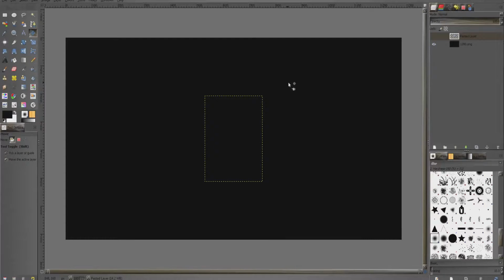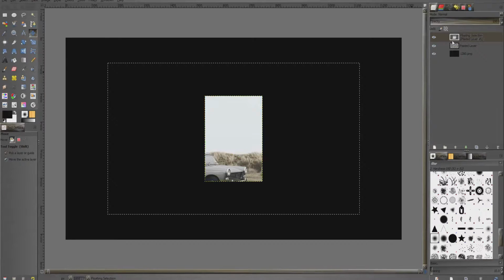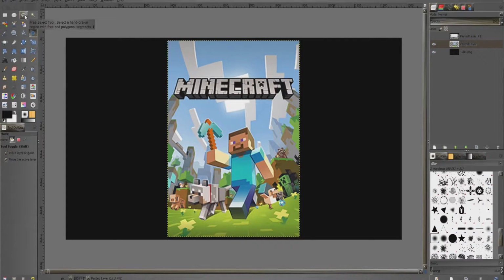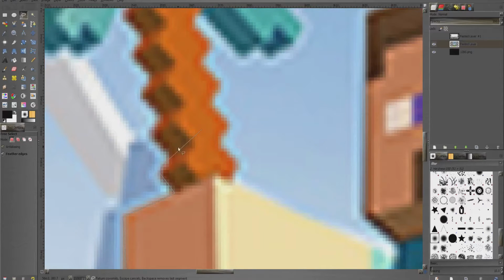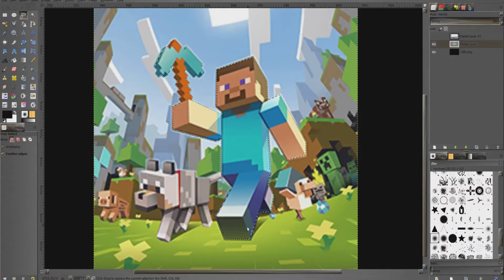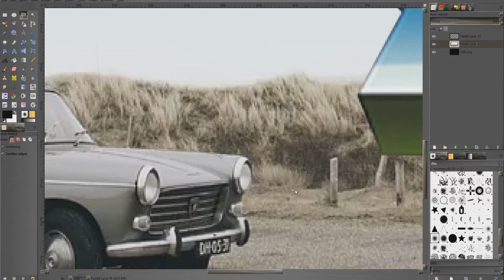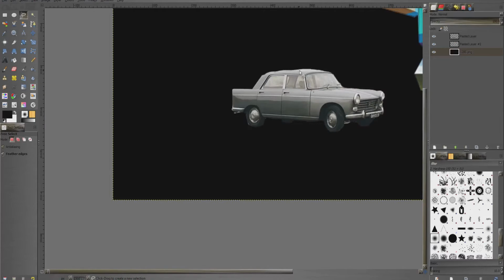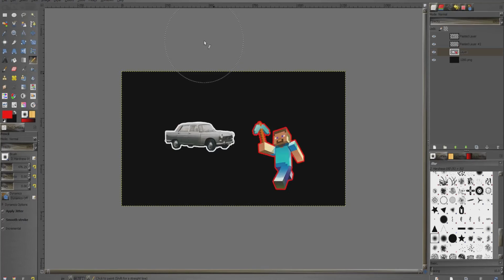GIMP Tutorial! Cutting Out Images!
Learn how to cut out images in GIMP! A tutorial in GIMP.